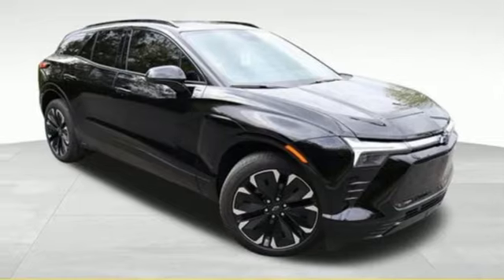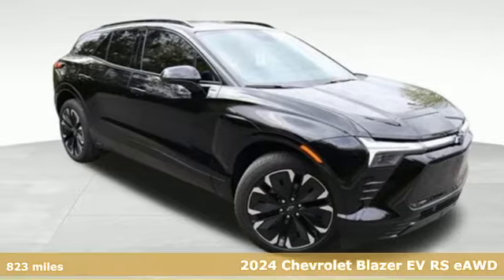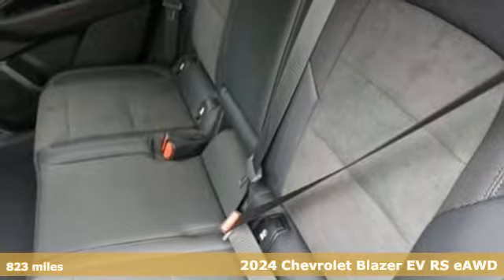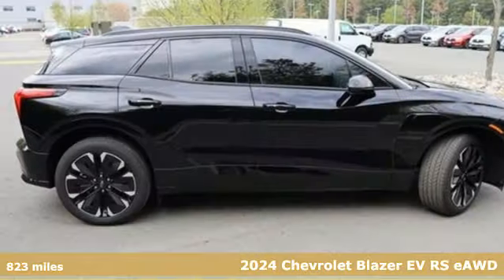New 2024 Chevrolet Blazer EV Manassas VA Chantilly, MD TRS168153 - SOLD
Year: 2024
Make: Chevrolet
Model: Blazer EV
Trim: eAWD RS
Engine: Electric Motor
Transmission: Automatic
Color: Black
Interior: Black
Stock #: TRS168153
VIN: 3GNKDCRJ8RS168153
bVehicle Details/bbrStep into the future of driving with the 2024 Chevrolet Blazer EV eAWD RS, a cutting-edge SUV that seamlessly blends power, innovation, and style. This electric marvel is designed to thrill, featuring an advanced Electric Motor engine paired with a sophisticated all-wheel-drive system that ensures exceptional performance and handling on any terrain. Inside, you'll find a cabin that caters to comfort and convenience. The heated steering wheel promises warmth on chilly days, while the intuitive layout keeps everything at your fingertips. The Blazer EV eAWD RS is packed with state-of-the-art technology, including a crystal-clear Back-Up Camera that makes parking a breeze, and advanced safety features like Lane Keep Assist and Lane Departure Warning to keep you secure on every journey. The sleek, modern design is complemented by high-quality materials and craftsmanship, offering a driving experience that's as luxurious as it is exhilarating. On the outside, the Blazer EV eAWD RS sports a bold, dynamic look with distinctive styling cues that make a statement wherever you go. This is not just a vehicle; it's a declaration of your commitment to innovation and sustainability. Drive the 2024 Chevrolet Blazer EV eAWD RS and experience the pinnacle of electric performance and luxury.brbrbPackages/bbrRS Convenience and Driver Confidence Package: Head-Up Display; Heated Wiper Park; Heated Rear Outboard Passenger Cushion. Convenience and Driver Confidence Package: HD Surround Vision; Intersection Automatic Emergency Braking; Rear Pedestrian Alert; Reverse Automatic Braking; Side Bicyclist Alert; Enhanced Automatic Emergency Braking; Adaptive Cruise Control. Preferred Equipment Group 1RS. Rear Camera Mirror: Rear Camera Washer. **Equipment listed is based on original vehicle build and subject to change. Please confirm the accuracy of the included equipment by calling the dealer prior to purchase.**brbrbAdditional Information/bbrWe make every effort to provide accurate information but please verify options and price with management before purchasing. All vehicles are subject to prior sale. All financing is subject to approved credit. Dealer installed options are additional. Stock photo colors, options and trim levels may vary. Not responsible for typographical errors. Published prices subject to change without notice to correct errors and omissions or in the event of inventory fluctuations. Vehicle offers/prices & internet price quotes valid for 48 hours from initial posting date, subject to change by dealer/manufacturer without notice. Vehicles may be in transit to dealer. Vehicle photos may not match exact vehicle. Please call to confirm availability status. All prices exclude taxes, title, license, and dealer processing fee of $989.00. MSRP includes destination and handling. The MSRP is the Manufacturer Suggested Retail Price. Dealer is not bound to sell any vehicle at MSRP and may adjust the selling price according to market conditions. All discounts and conditional offers are based on the sale price, not the vehicle MSRP.

Address:
13915 Route 50